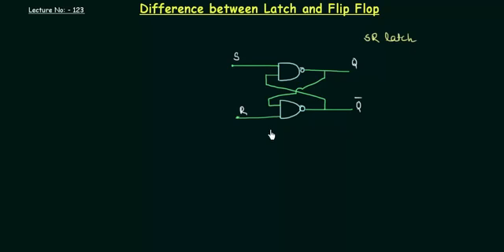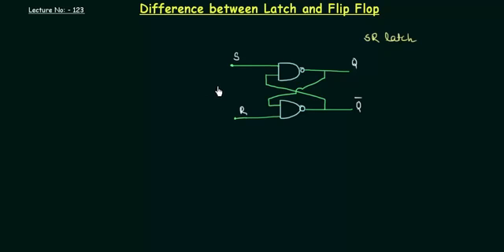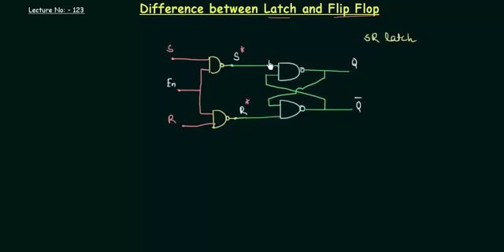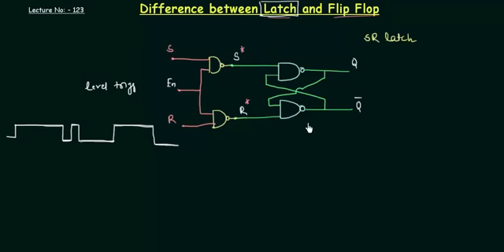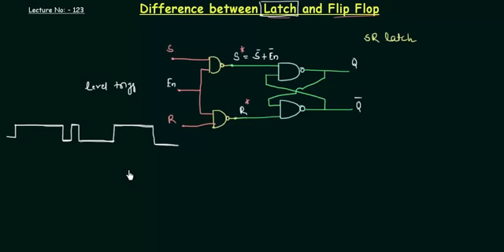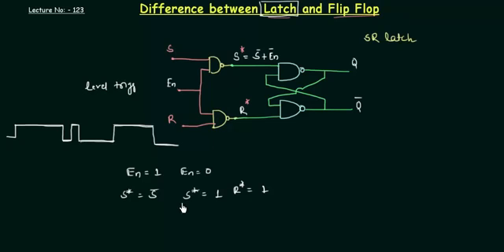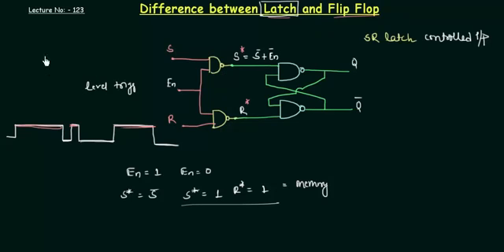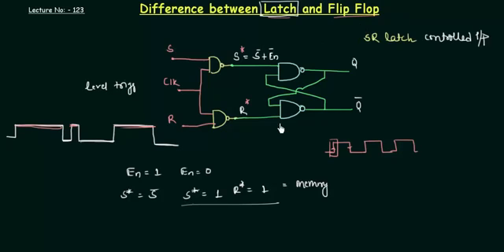Latch and Flip Flop